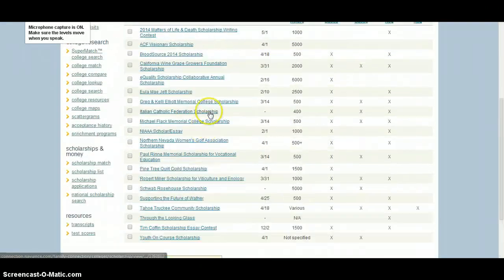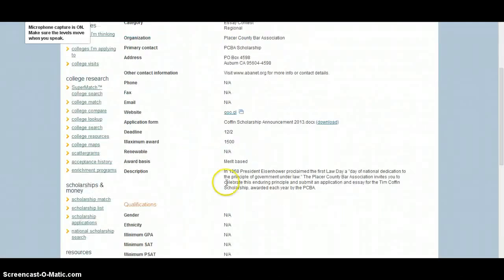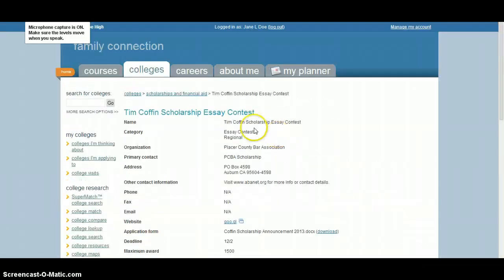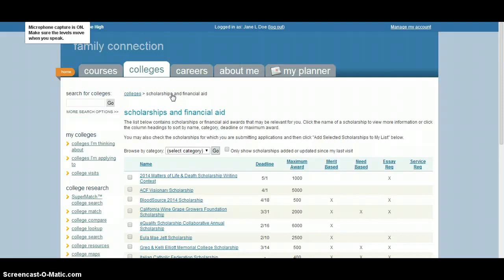Accessing NTHS Scholarship Info - Naviance and Website Overview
Quick overview of several ways to access our local and regional scholarship listings via Naviance Family Connection and our website.